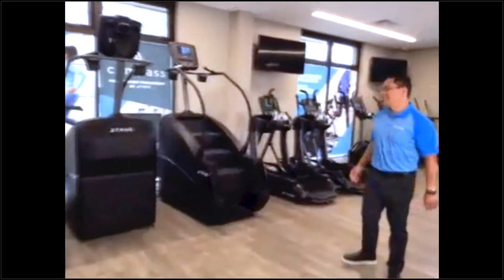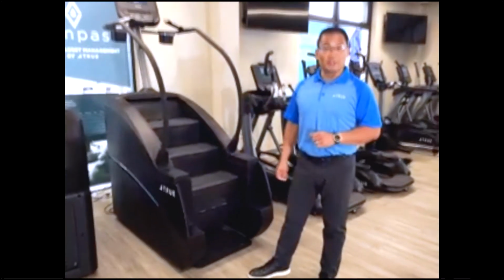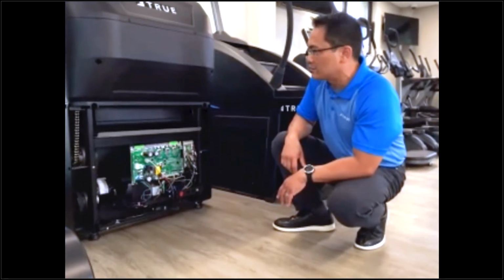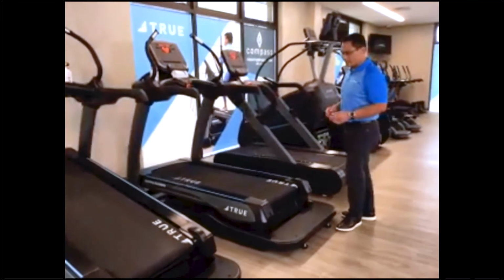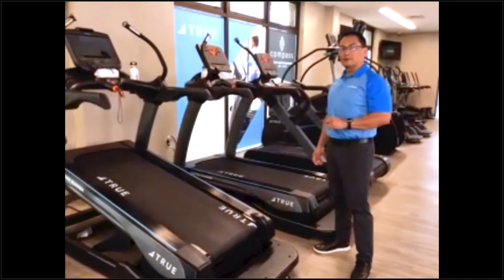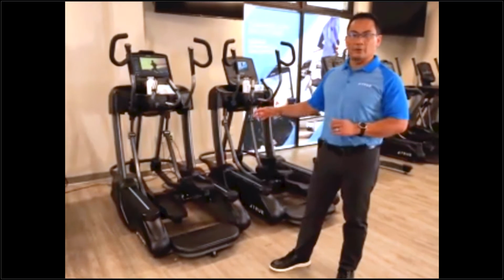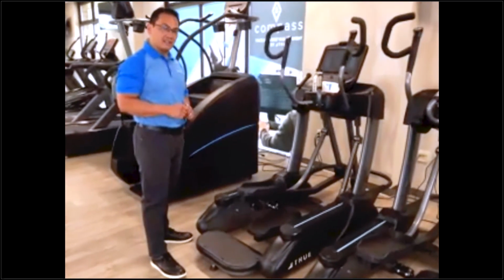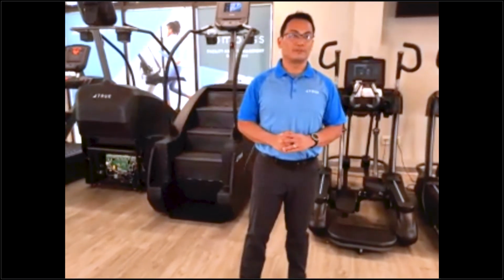Episode 2 - The Symposium Series by TRUE Learning Collective - Palisade, Alpine, and Spectrum.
In our second episode of The Symposium Series from TRUE Learning Collective, TRUE Training & Education Manager Randy Leopando walks through three unique pieces to the TRUE Cardio lineup: The Alpine Runner Incline Trainer, Palisade Climber, and Spectrum Adjustable Stride Elliptical.

Learn more about the Palisade, Alpine Runner, and Spectrum and TRUE Fitness